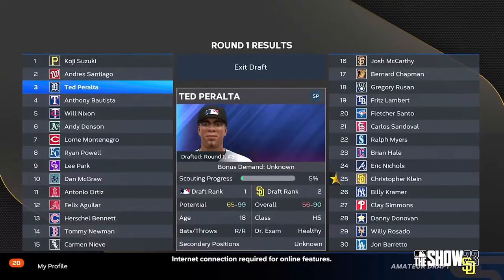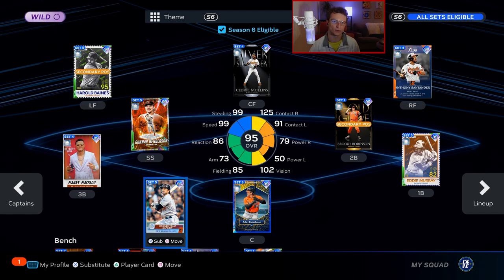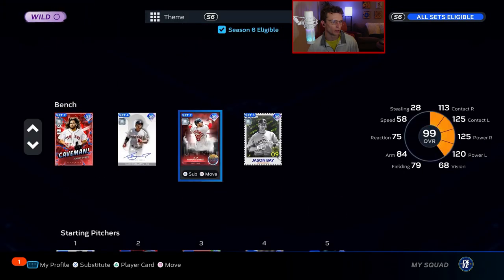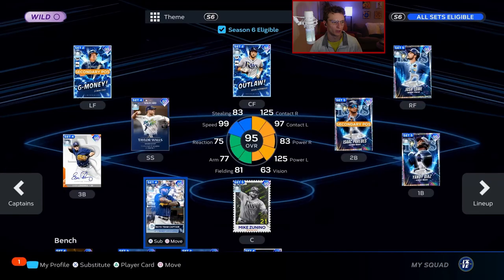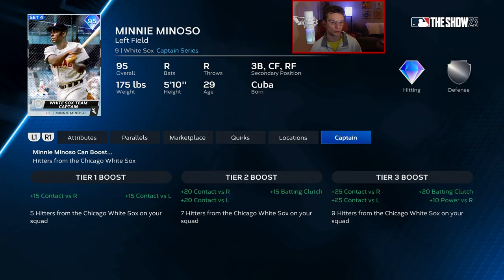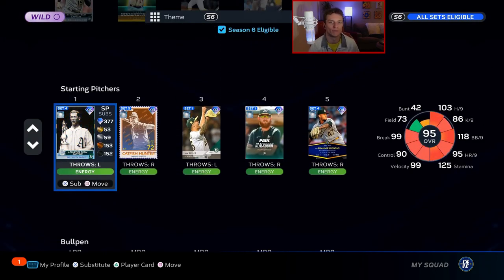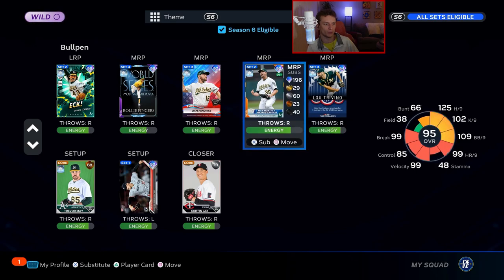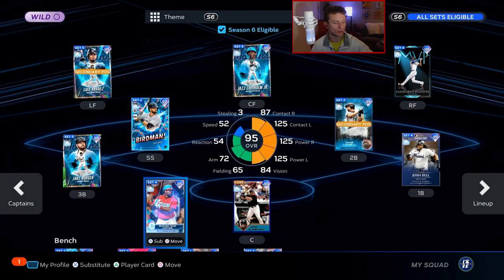Every Team's Mega Captain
Intro 0:00
Orioles 1:34
Red Sox 5:22
Yankees 9:34
Rays 13:22
Blue Jays 16:08
White Sox 19:17
Guardians 22:25
Tigers 25:48
Royals 28:17
Twins 30:44
Astros 34:12
Angels 36:15
Athletics 39:22
Mariners 43:03
Rangers 46:16
Braves 50:02
Marlins 54:21
Mets 56:45
Phillies 59:10
Nationals 1:03:45
Cubs 1:06:10
Reds 1:08:39
Brewers 1:11:55
Pirates 1:14:57
Cardinals 1:18:05
Diamondbacks 1:21:08
Rockies 1:24:03
Dodgers 1:26:58
Padres 1:29:14
Giants 1:31:39
Outro 1:33:58

Custom MLB The Show Cards here (Etsy)